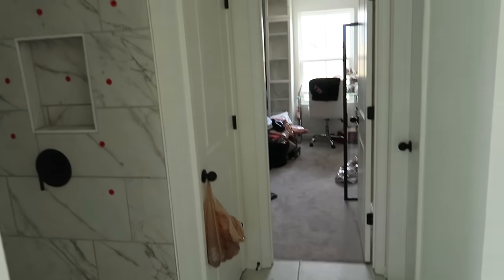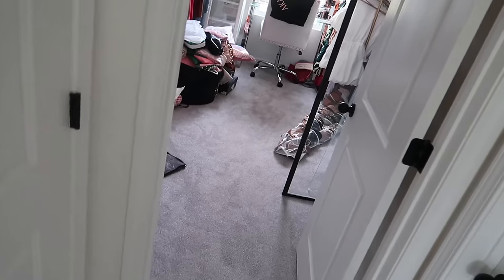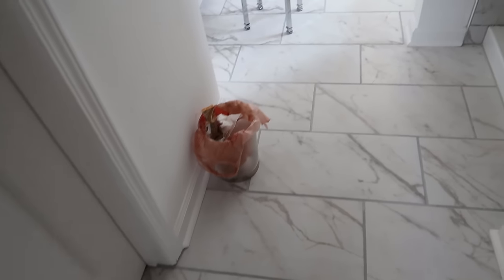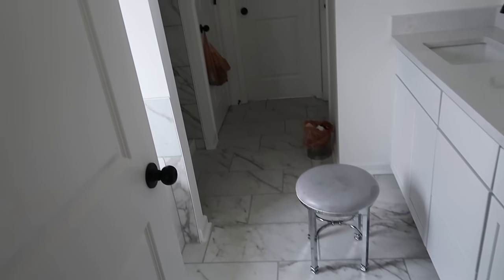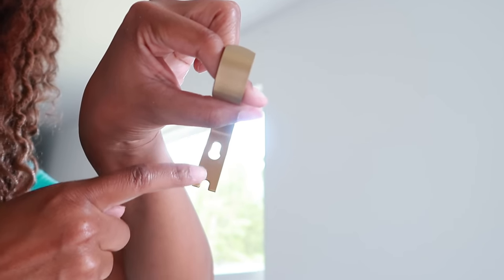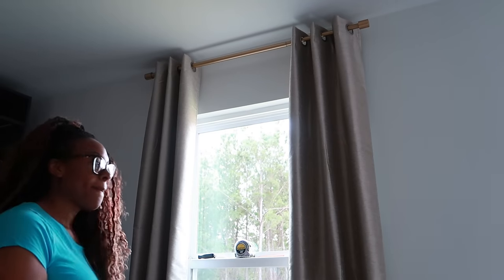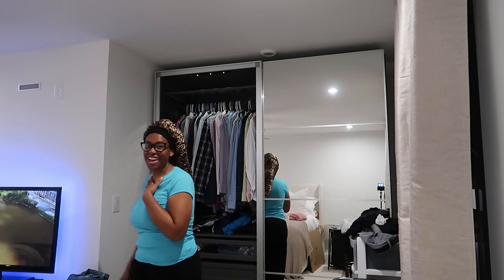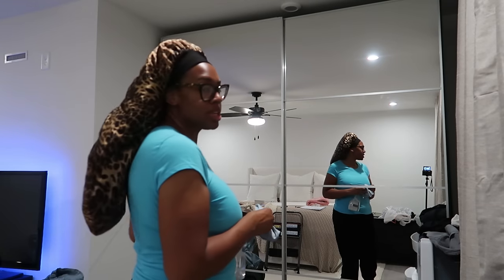HOUSE TO HOME || NEW!! I'M BACK BABES!!! | New Curtains + Finishing the IKEA Pax System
Comment also if there is anything specifically you would like to see on my channel or if you have any questions! LOVE YALL! THANKS FOR SUPPORTING MY CHANNEL!

Taupe Curtains

Gold Curtain Rod

LAMEEKU Finger Ring Wallet Case Review
(My phone: iPhone 13 Pro Max)

Check out my Instagram and follow for more daily/weekly check-ins in real time!

FOLLOW my liketoknowit page to get all the latest home decor, fashion, and beauty I’ve shared on my channel

In need of REALTOR services?? I am a licensed South Carolina and Georgia REALTOR!

Fancy
xoxo

All thoughts and opinions expressed in this video are my own. My viewers are not required or obligated to purchased any items mentioned in this video, listed and linked in the description box or comments.